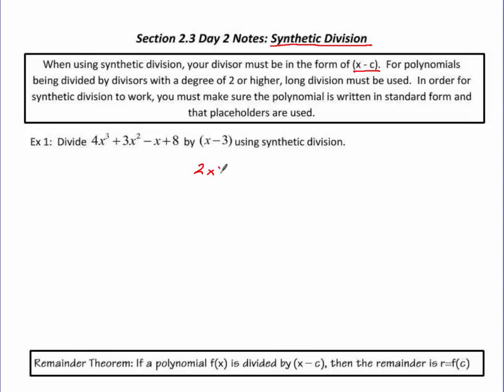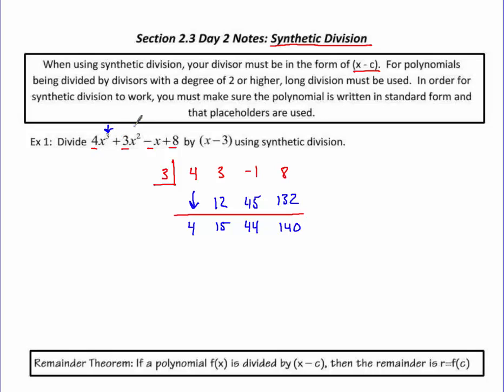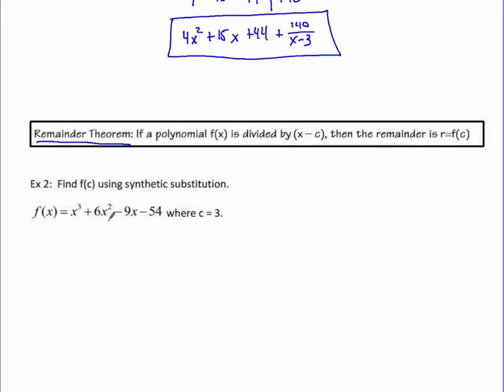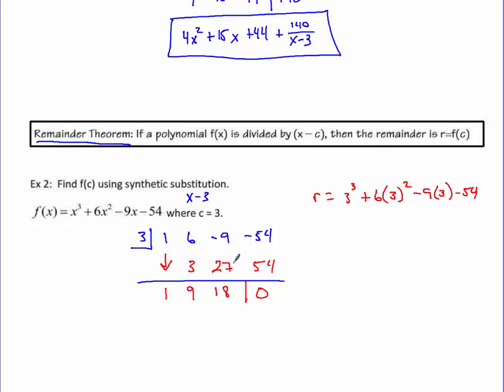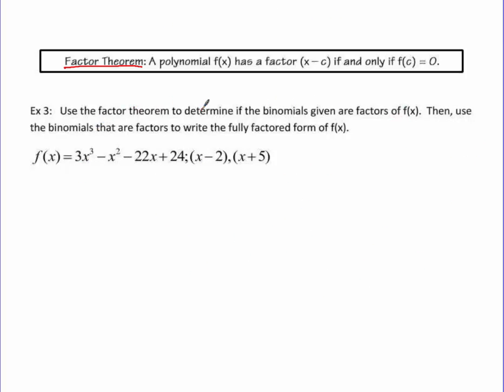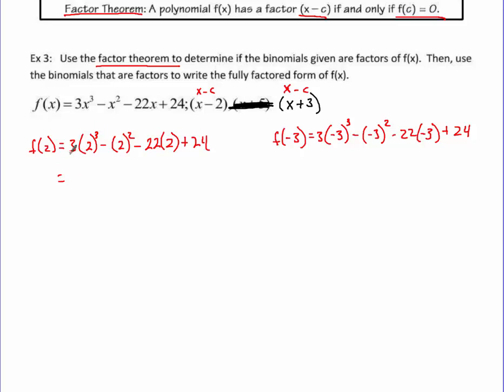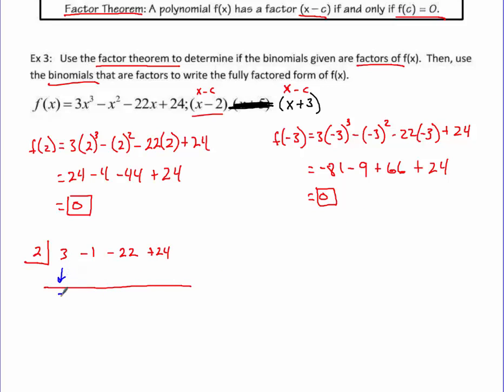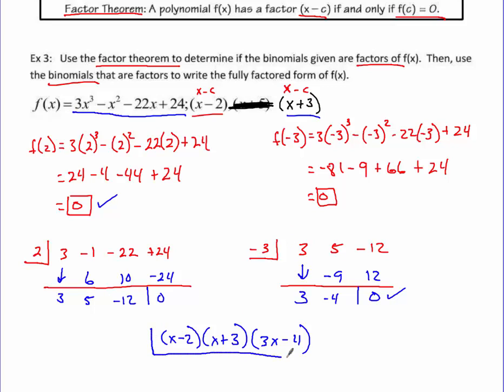2.3 Day 2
Precal 2.3 Day 2 Synthetic Division